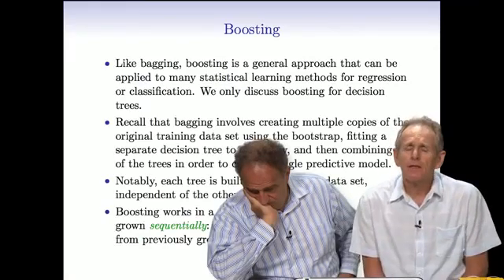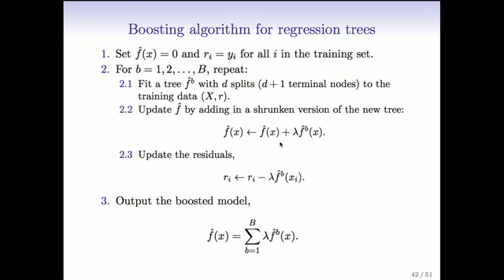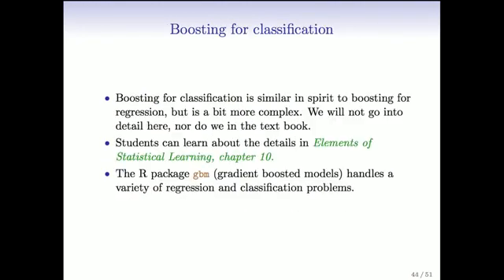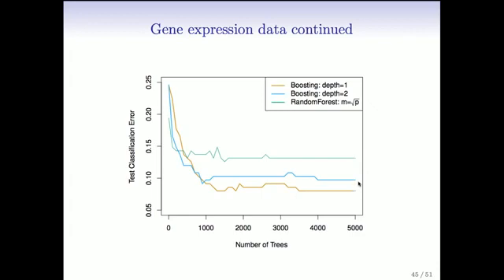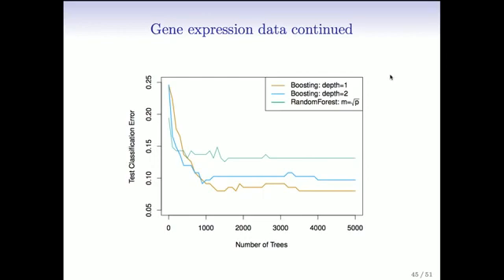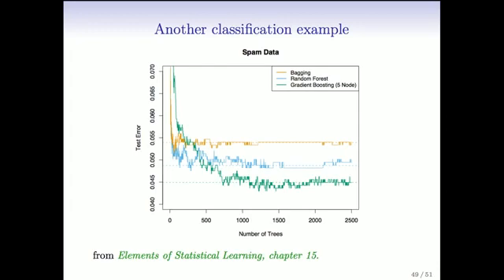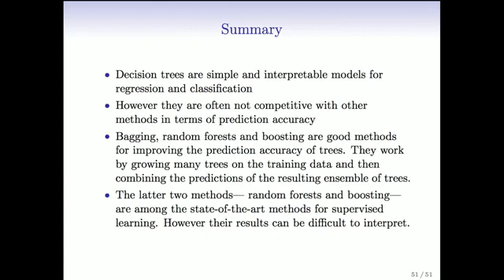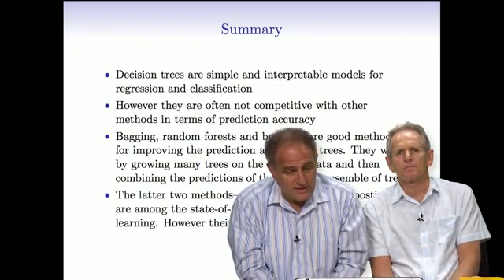Statistical Learning: 8.5 Boosting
0:00 Introduction
0:38 Boosting algorithm for regression trees
2:49 What is the idea behind this procedure?
3:56 Boosting for classification
4:35 Gene expression data continued
5:42 Tuning parameters for boosting
7:44 Another regression example
8:47 Another classification example
11:17 Summary